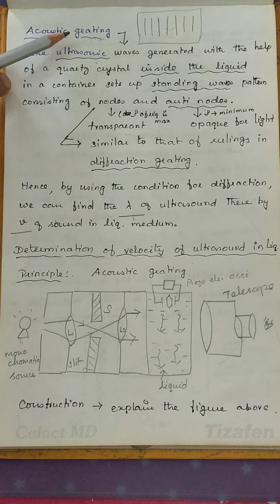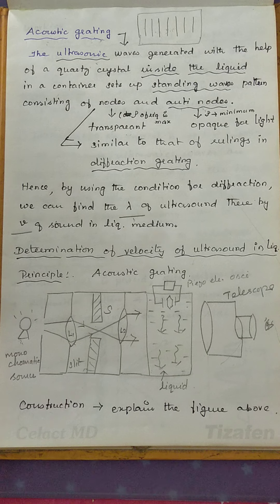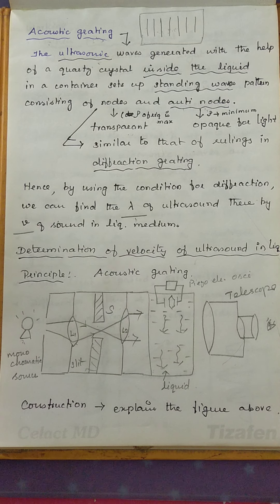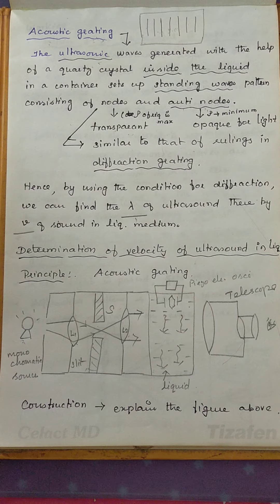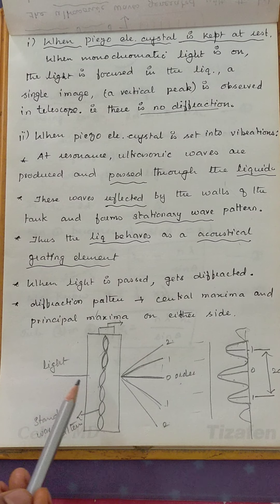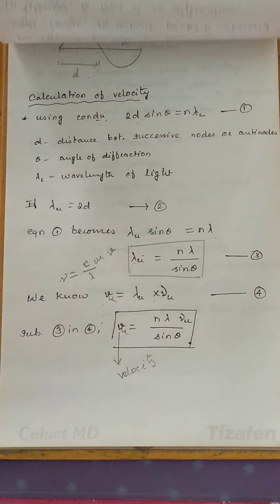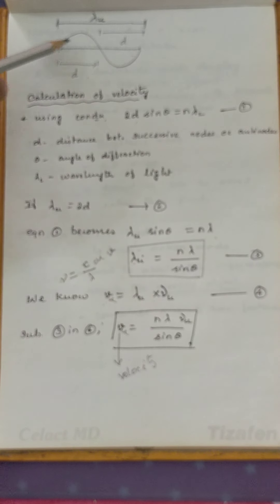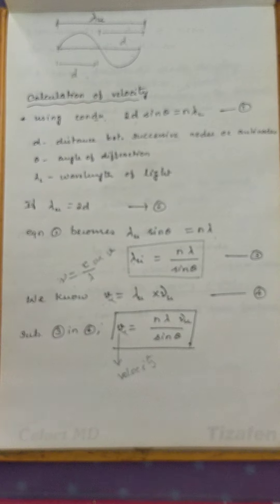LEC 8 ACOUSTIC GRATING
ACOUSTIC GRATING -Determination of velocity & wavelength of ultrasonics in liquid